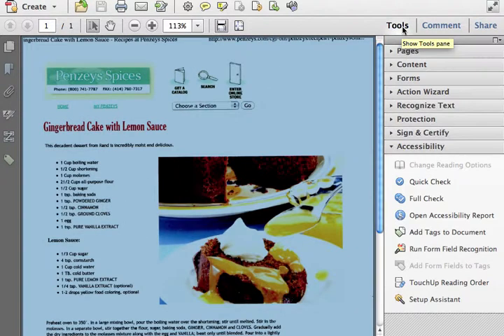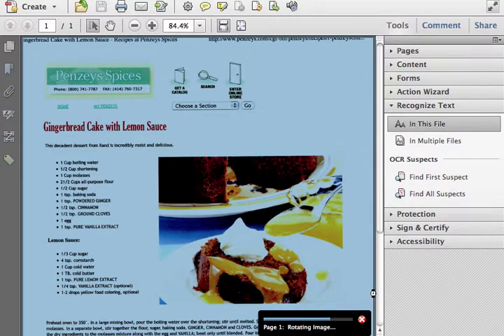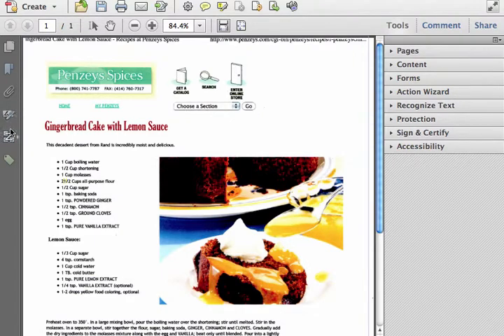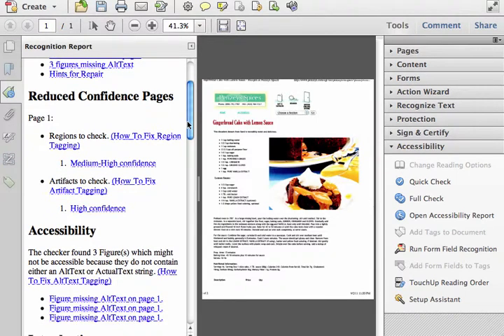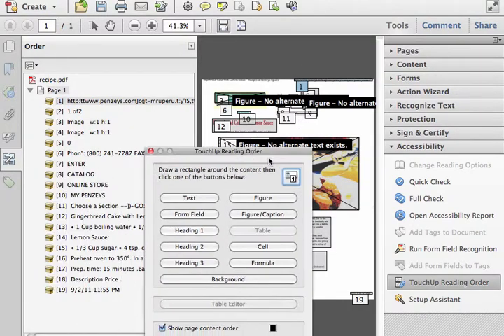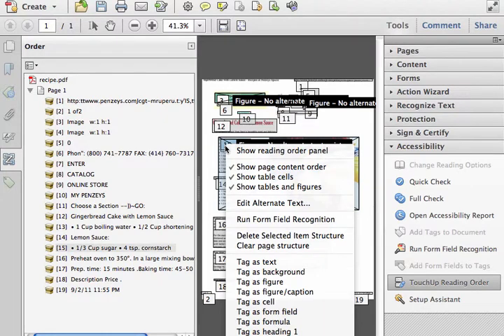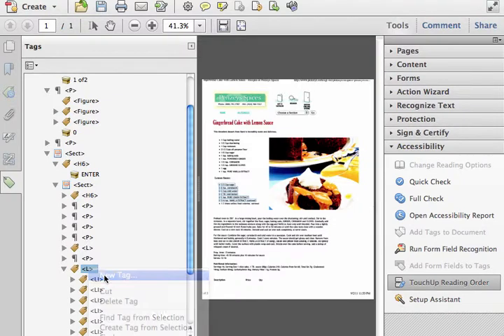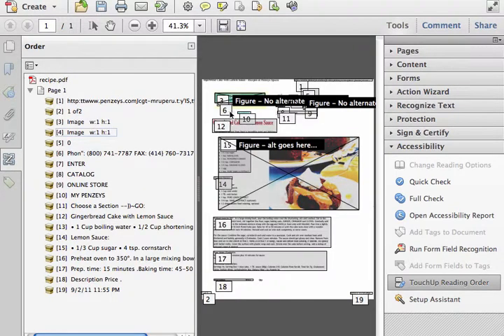accessible_pdf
Accessible PDF instructions